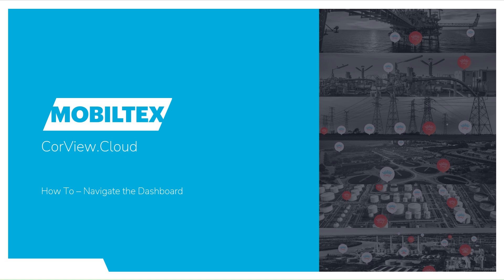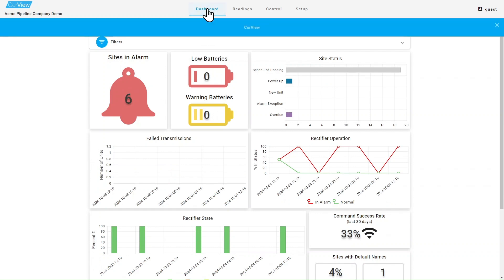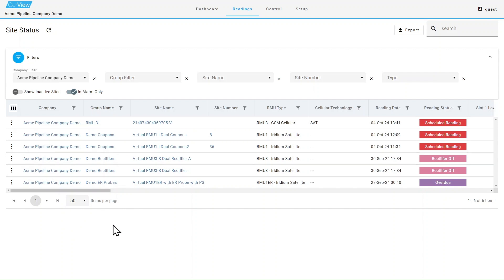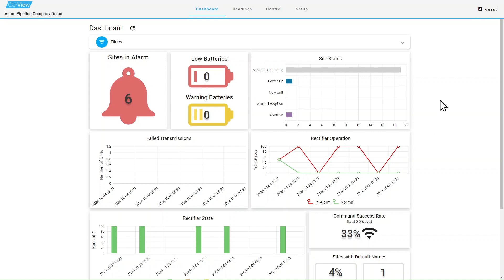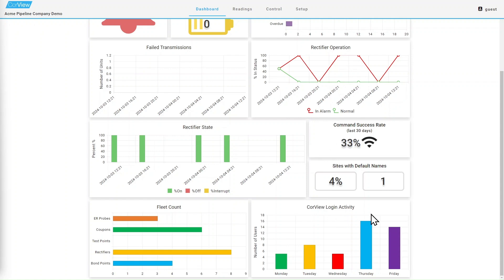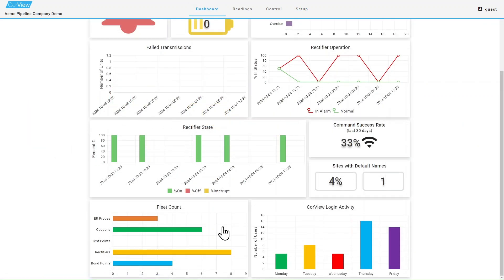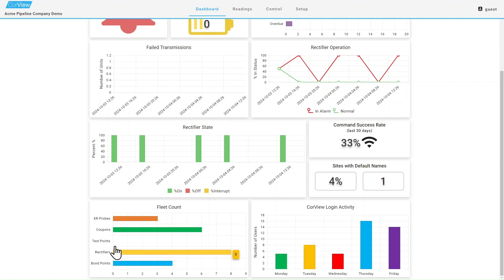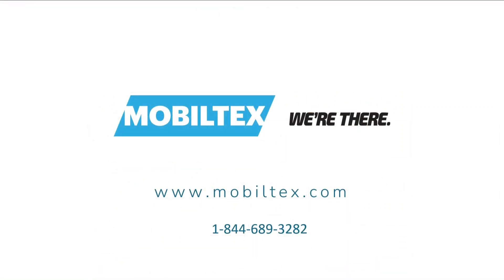CorView.Cloud - How to Navigate the Dashboard [V1.0]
Over 30 years of cathodic protection system monitoring innovation, over 200 major organizations across North America and around the globe, and over one-hundred thousand miles of pipeline assets protected – since 1985 MOBILTEX® has been engineering innovative field and remote CP monitoring solutions for a broad range of markets including the oil & gas, power generation, mining, critical infrastructure, and municipal water & utilities.